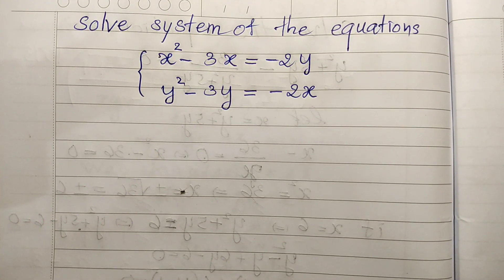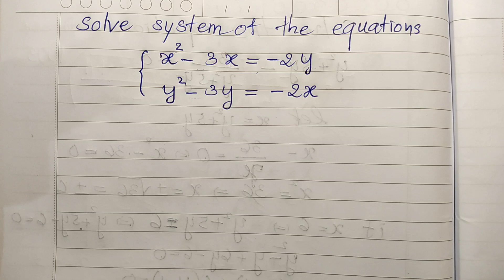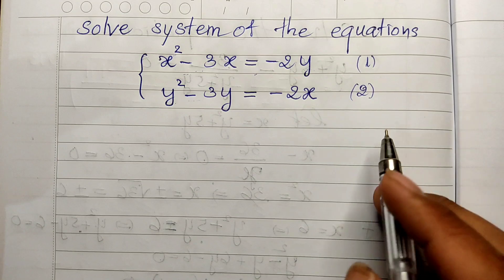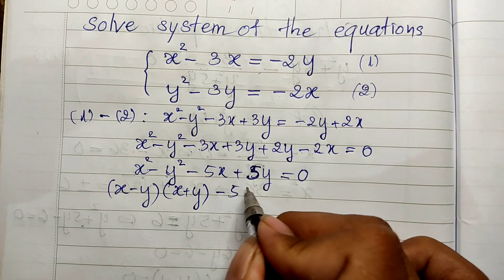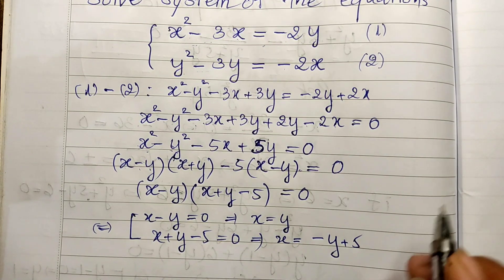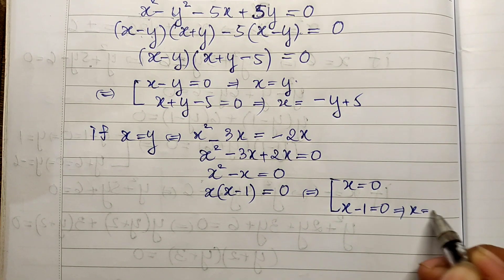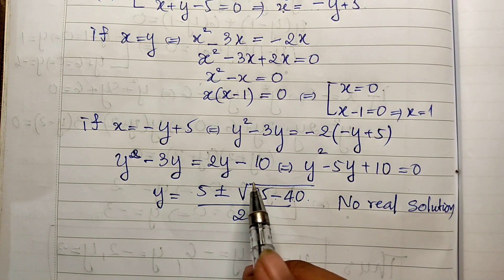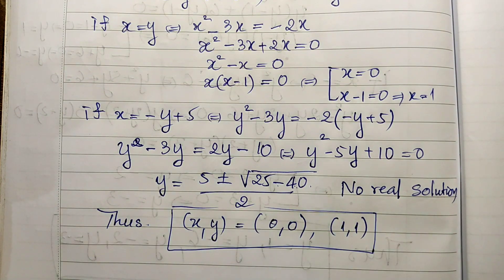Math Olympiad Problem | Nice system of equations | Math Olympiad Training | EP 25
In this video, I'll show you a nice system of equations that you can use to practice solving math Olympiad problems. This system makes solving problems much easier, and it's a great way to train your brain to solve problems quickly and efficiently!

If you're preparing for the Math Olympiad, then this is the video for you! I'll show you a system of equations that makes solving problems much easier, and then I'll give you tips on how to train your brain to solve problems quickly and efficiently. Don't miss this opportunity to improve your math skills!